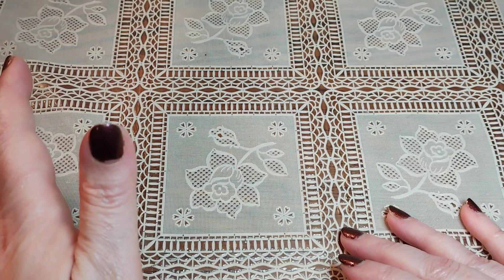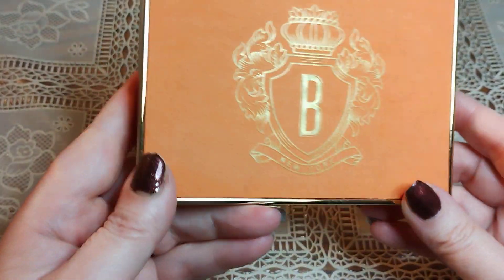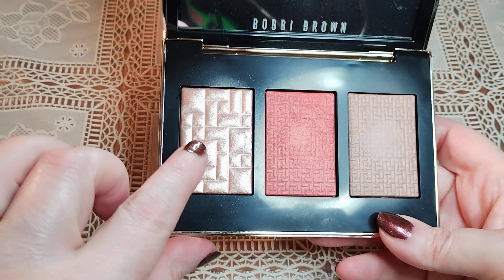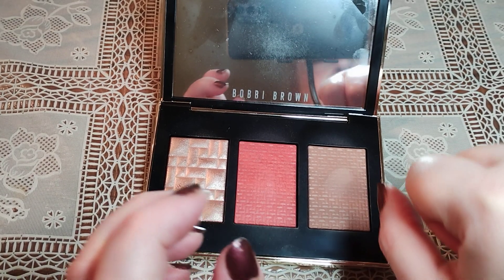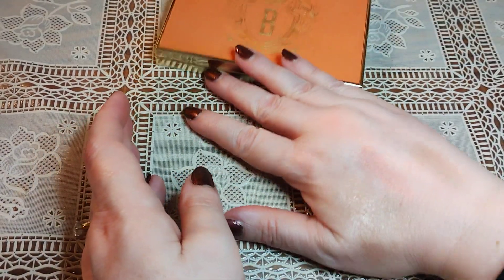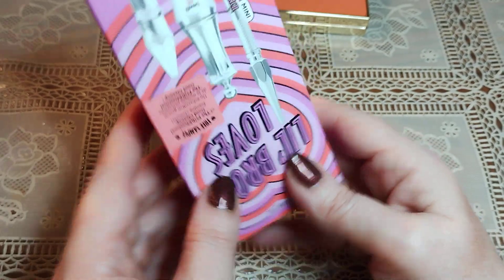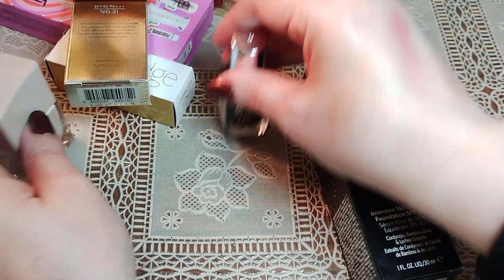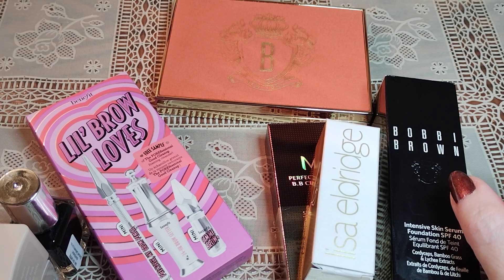Makeup Purchases : Jan to March '24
Hi and welcome to today's video where I share my makeup Purchases for the last 3 months.